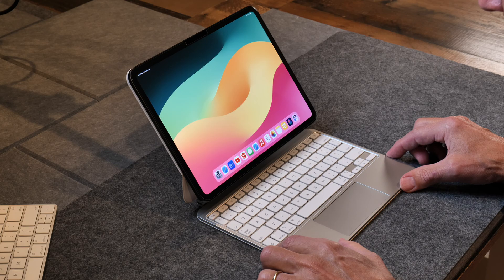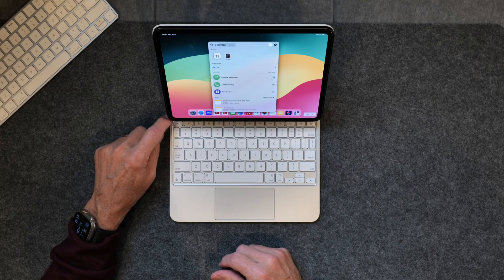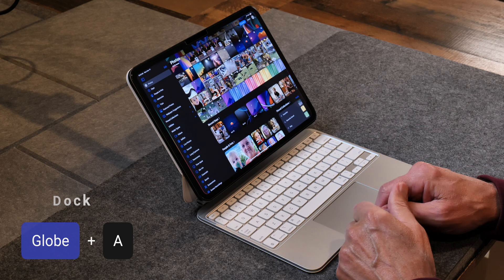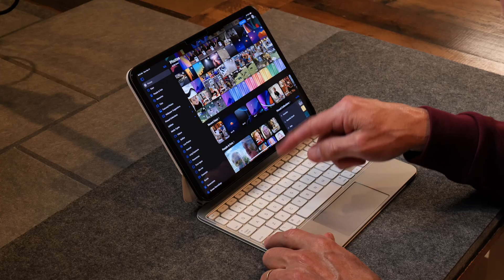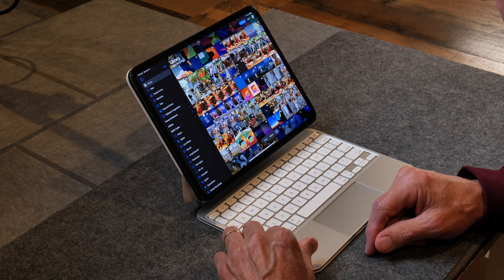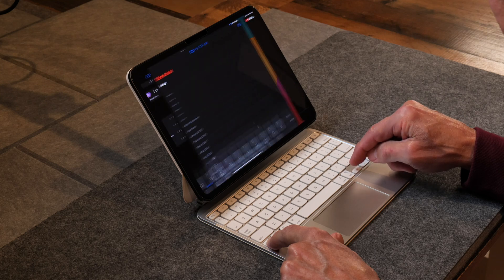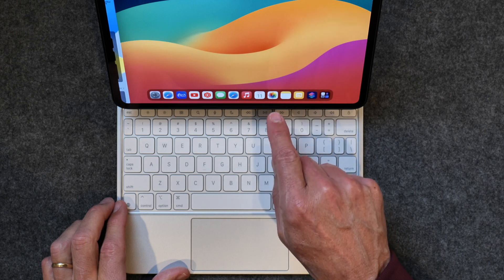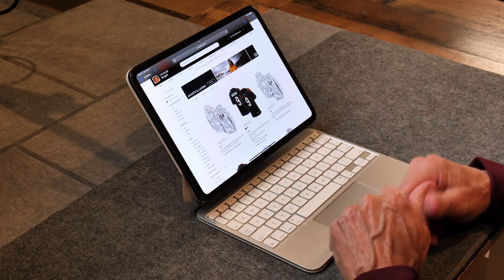10 Super Useful iPad Keyboard Shortcuts!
In this short video I cover 10 really useful iPad keyboard shortcuts. They're all super-useful and will make using the iPad a better experience.

Here's a link to a PDF containing these shortcuts. It's one page and you can download it if you want